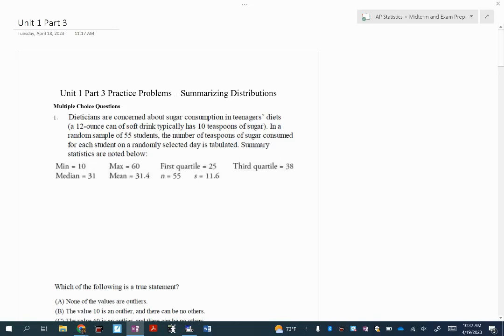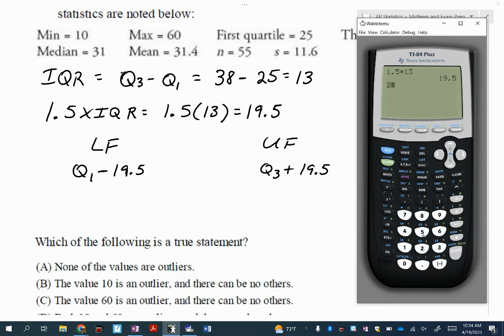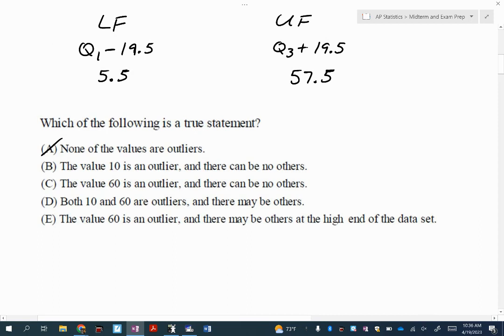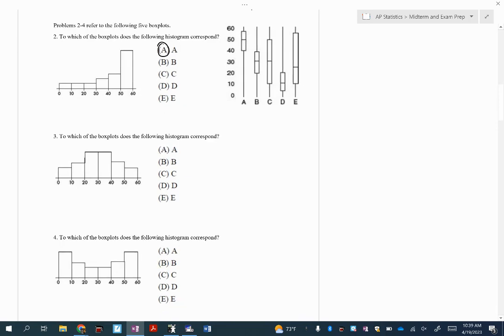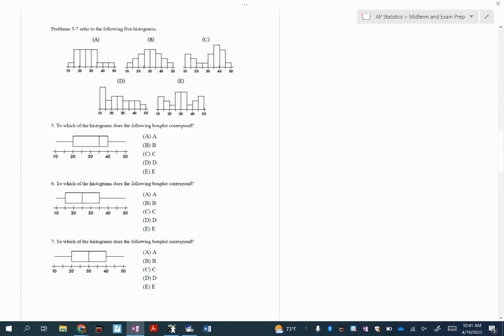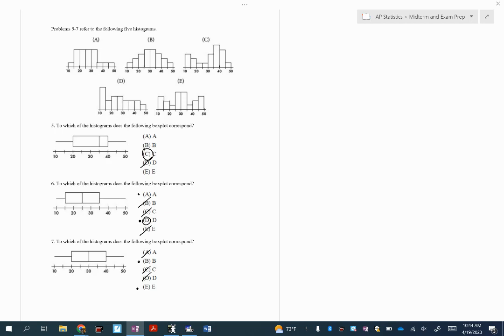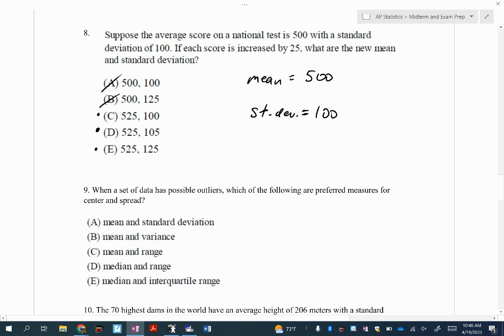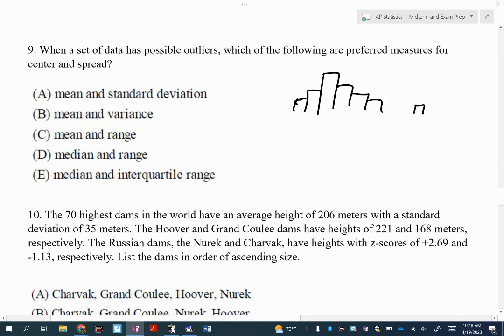AP Statistics Exam Review - Unit 1 Part 3 (#1-9)